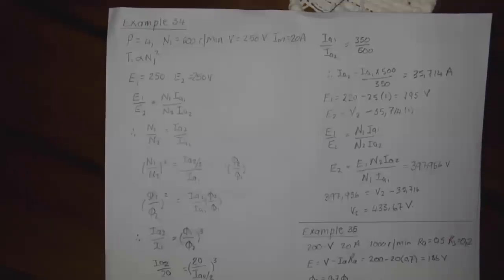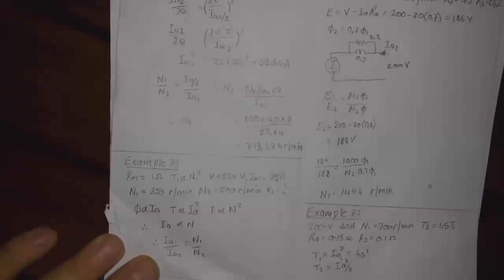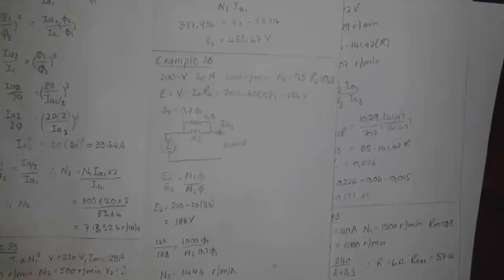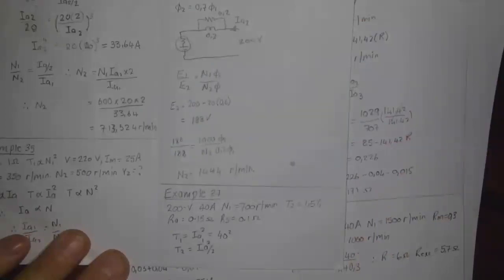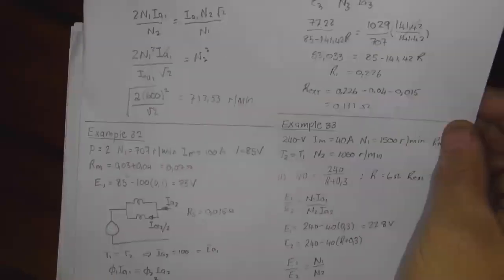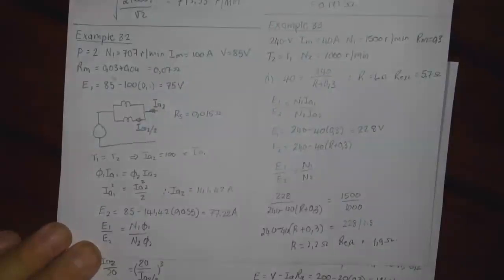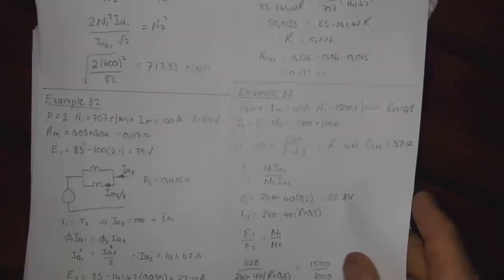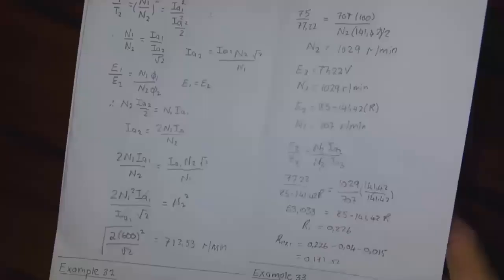Series motor control part 1